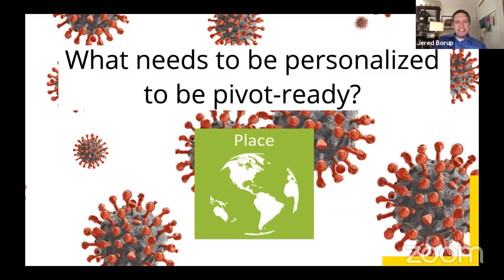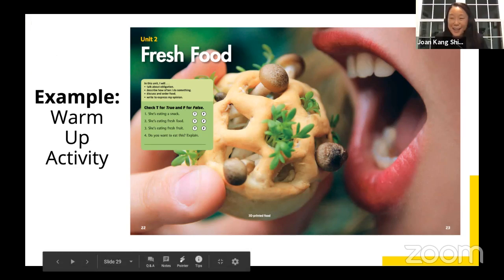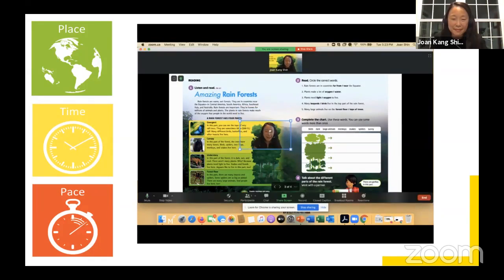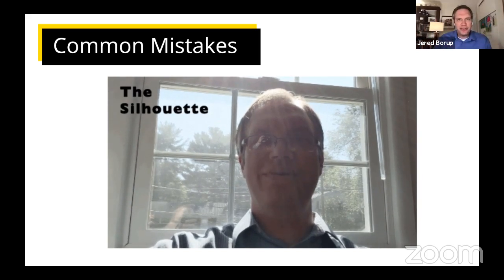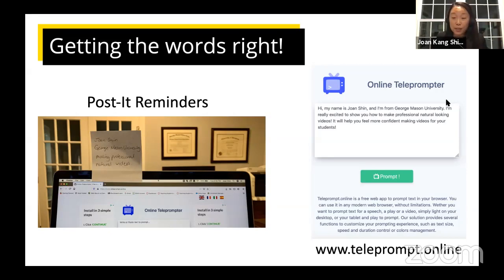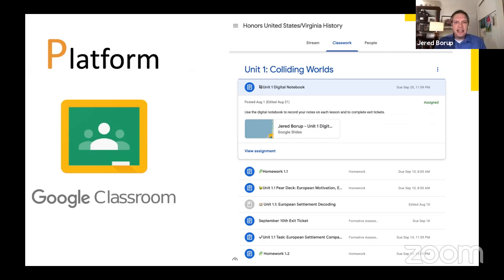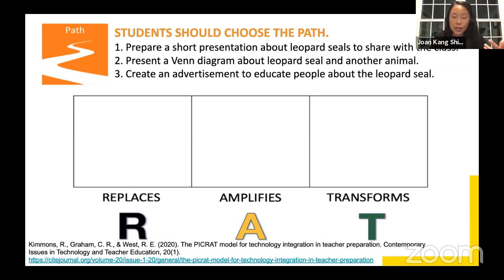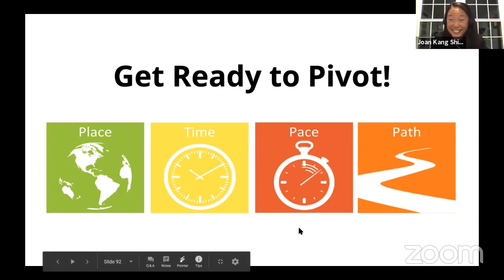Let's Get Ready to Pivot!